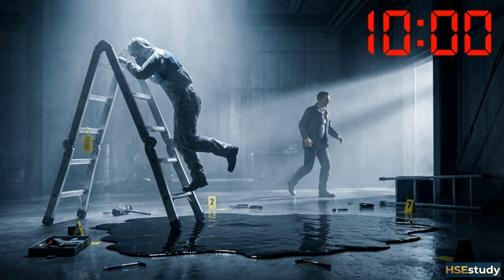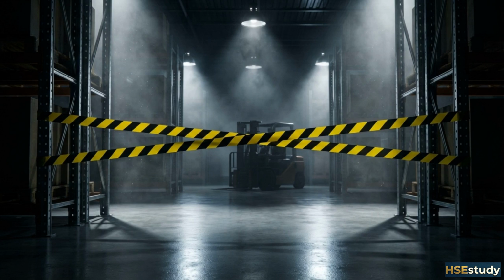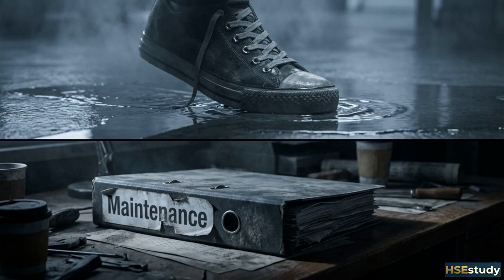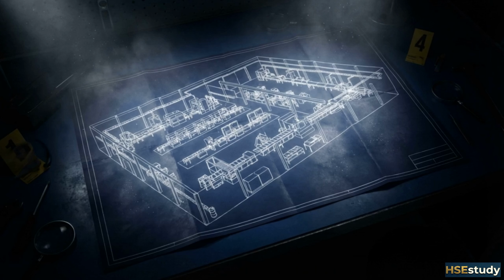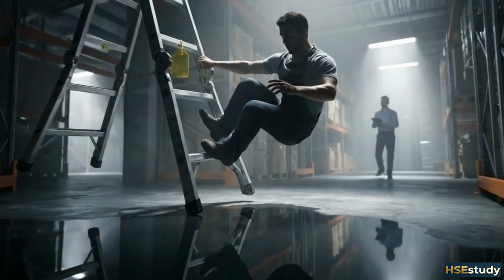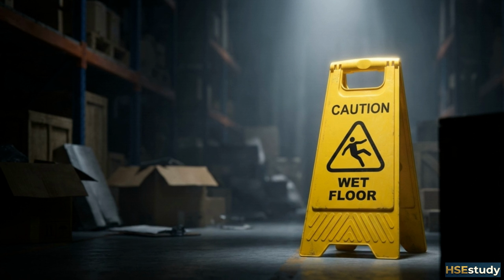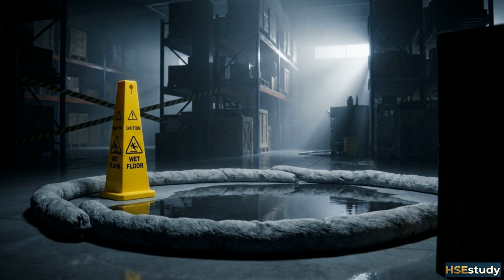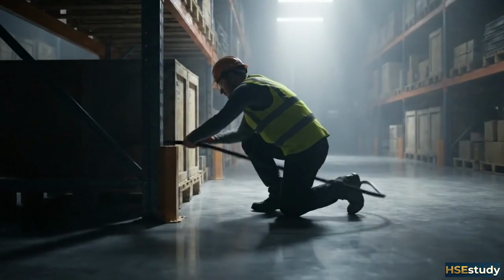OSHA Accident Investigation: What Went Wrong?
accident investigation safety training, OSHA root cause analysis, workplace hazard identification, safety investigation quiz—learn how to identify hidden failures before accidents happen.

A worker falls.

But the fall is NOT the real problem.

In this video, you step into the role of a safety investigator and analyze a real-world workplace incident.

Using OSHA standards and root cause analysis, we break down the hidden systemic failures that caused the accident.

⚠️ What You’ll Learn:

• How to investigate workplace accidents step-by-step
• Difference between symptoms vs root causes
• The Five Whys method explained
• Scene preservation and evidence collection
• OSHA ladder safety (29 CFR 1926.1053)
• Walking-working surfaces (29 CFR 1910.22)
• PPE and training requirements (1910.132 / 1926.21)
• How safety culture failures lead to accidents

🚨 The 3 Hidden Failures:

Equipment failure (worn ladder foot)

Environmental hazard (uncontrolled spill)

Human/system failure (PPE + supervision breakdown)

💡 Reality Check:

Accidents don’t just happen.

They are built… step by step.